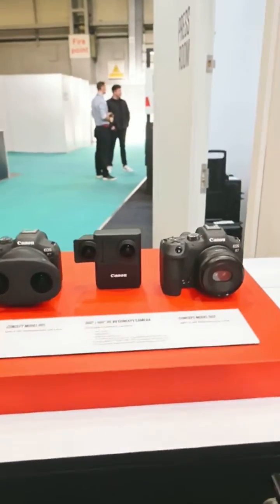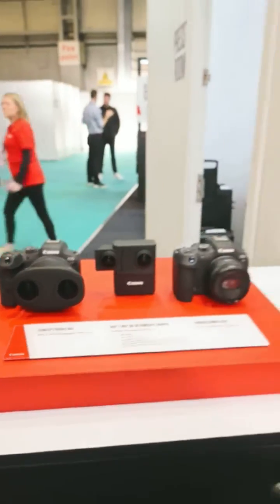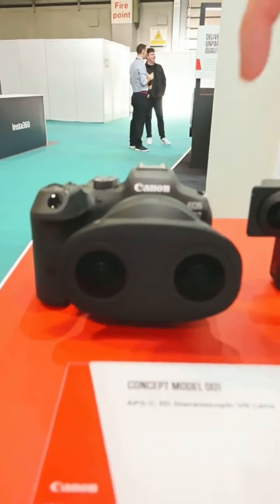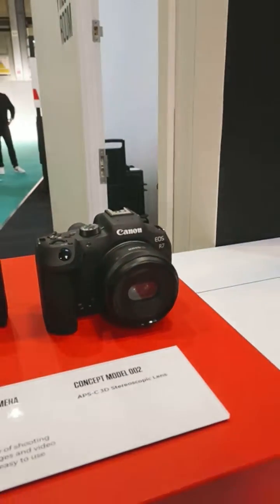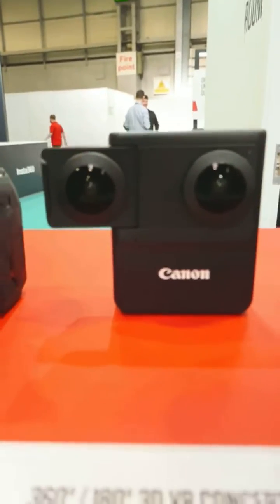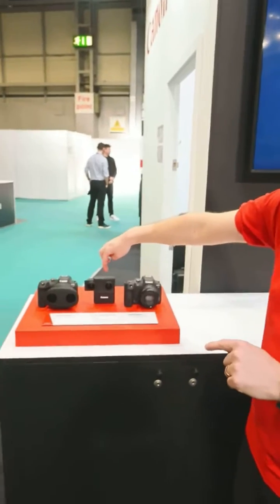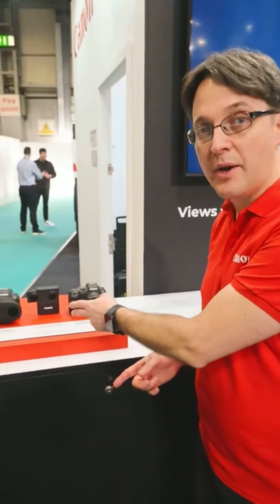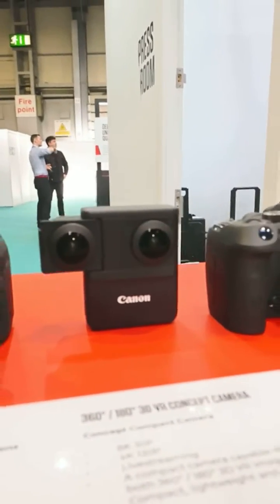Canon's incredible 3D, VR, 180° / 360°, 8K live streaming camera!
David Parry from Canon shows us a trio of new concept products, including a pair of VR / 3D lenses for APS-C mirrorless cameras, and a unique pocket camera that shoots 4K, 8K, 180° / 360° 3D VR – and livestreams it as well! Head to The Photography Show in Birmingham, UK to see the products in person